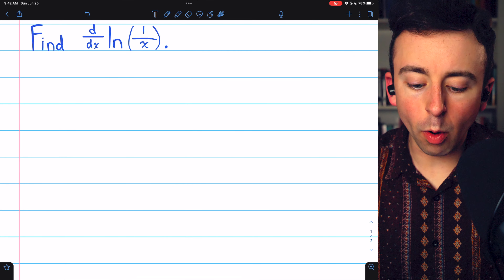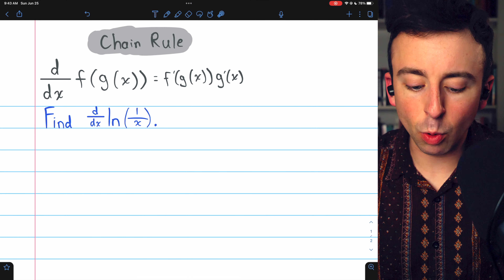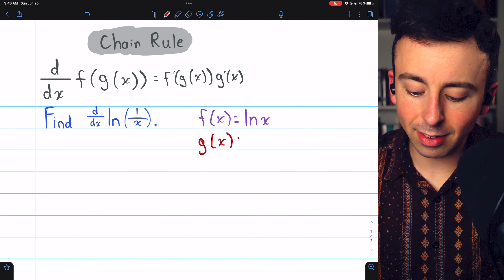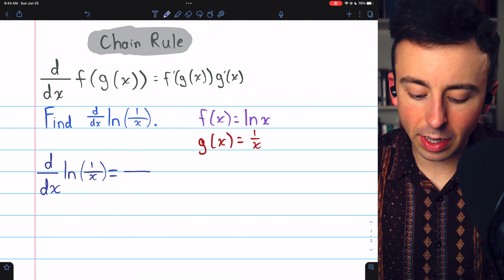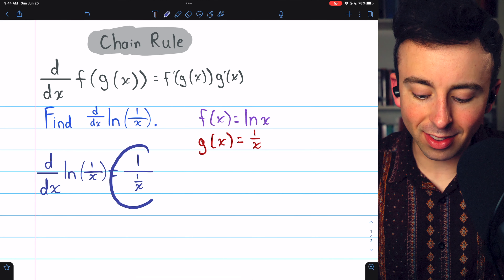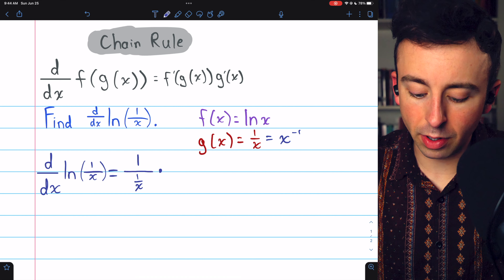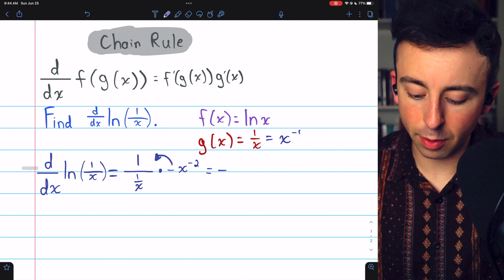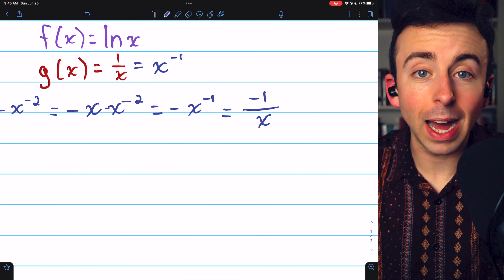Derivative of ln(1/x) with Chain Rule | Calculus 1 Exercises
We differentiate ln(1/x) using the chain rule. The outside function f(x) is f(x) = lnx, and the inside function g(x) is g(x)=1/x. Then, f(g(x)) = ln(1/x), so we see we've identified the outside and inside functions correctly. Applying the chain rule, we have the derivative of f(g(x)) is f'(g(x))*g'(x) = -1/x.